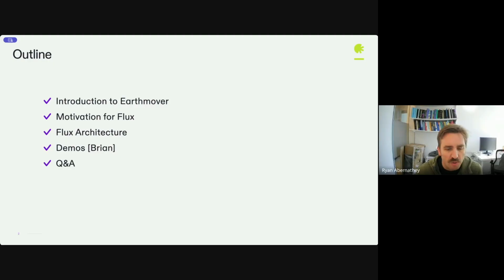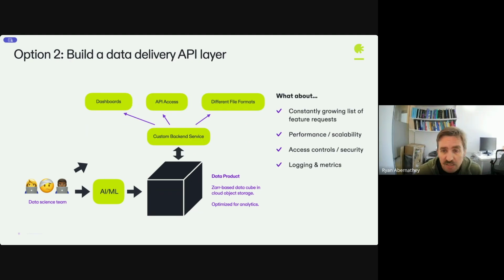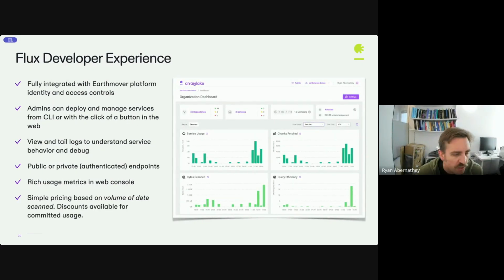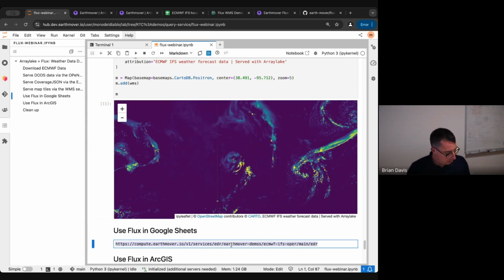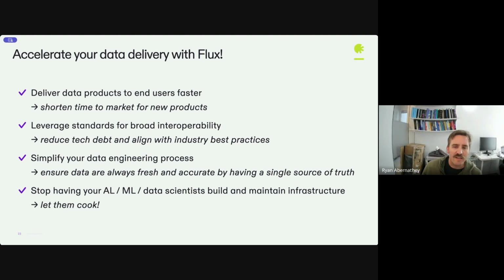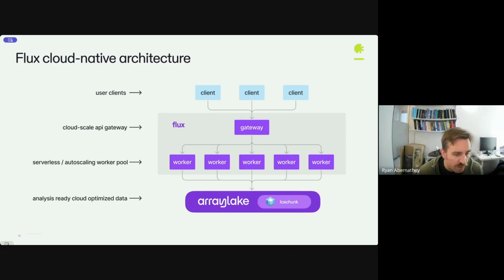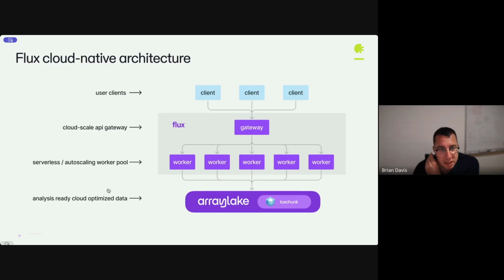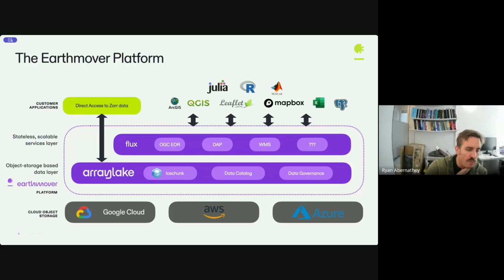Webinar: Accelerate Data Product Delivery with Flux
Learn about the newest addition to the Earthmover platform, Flux. Flux is a high-performance gateway for exploring, querying, and visualizing geospatial data via standards-compliant APIs (EDR, WMS, and OPeNDAP).